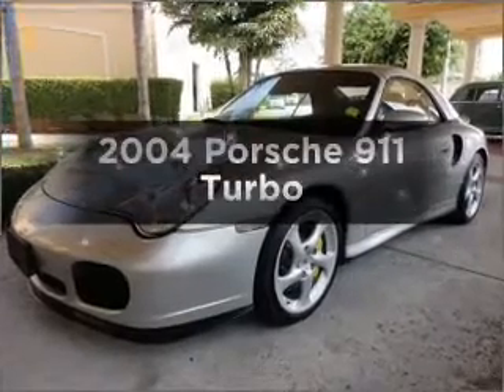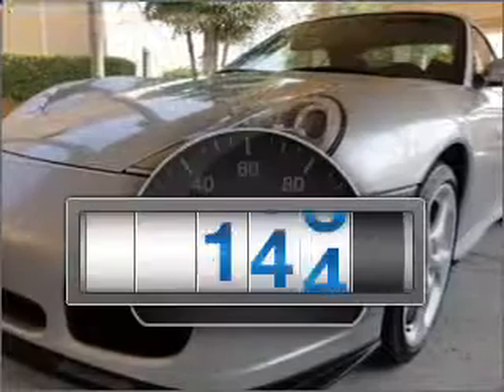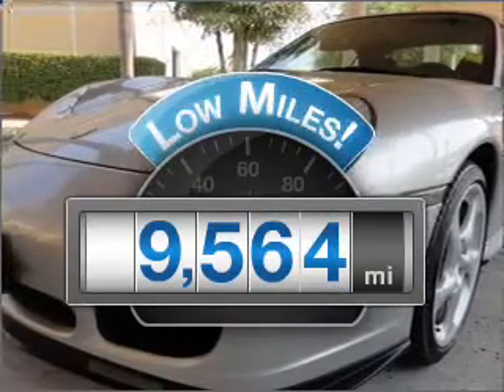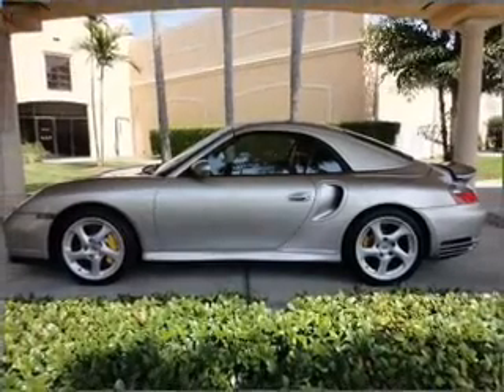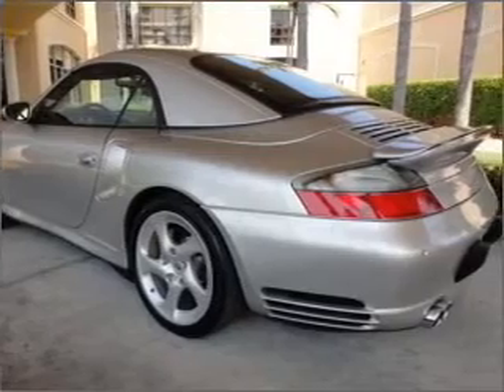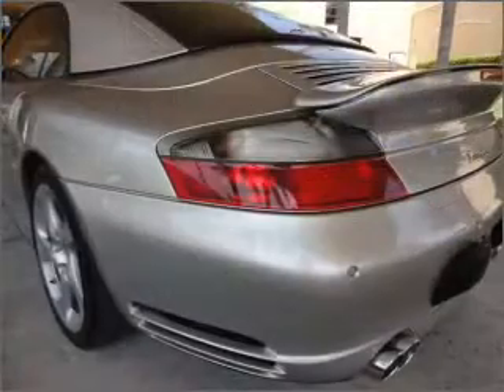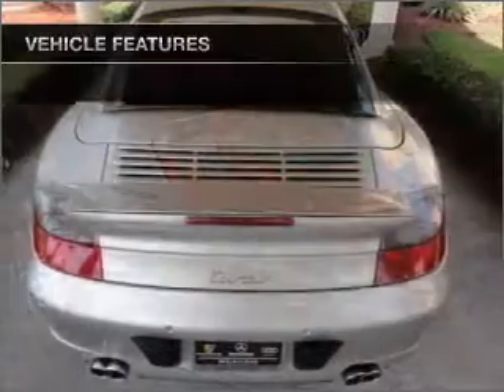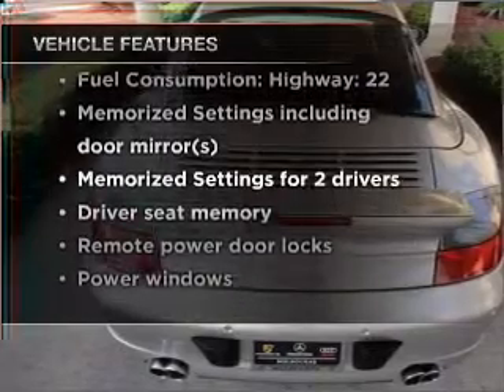2004 Porsche 911 - MELBOURNE FL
Year: 2004
Make: Porsche
Model: 911
Trim: Turbo
Engine: 3.6 liter H6 24 valve
Transmission: 5-Speed Automatic
Color: Arctic Silver Metallic
Mileage: 9564
Address:
509 EAST NASA BOULEVARD